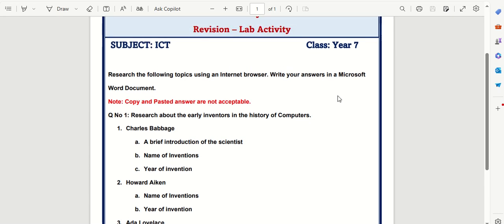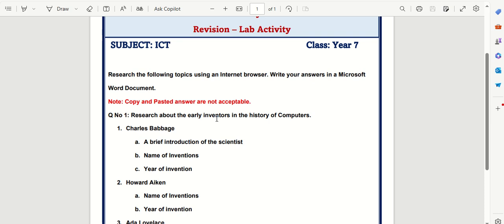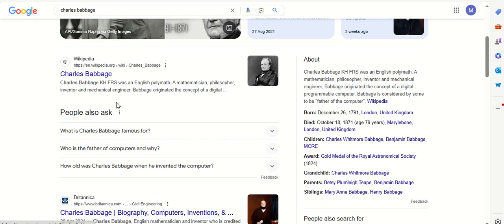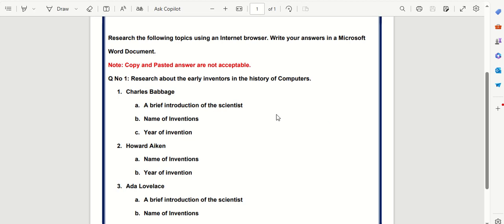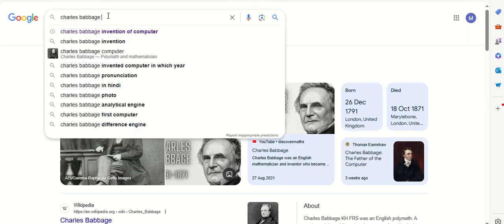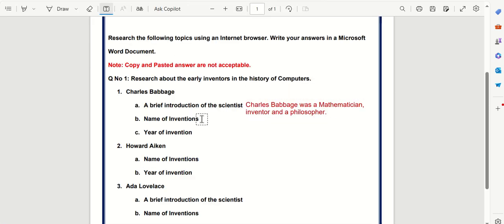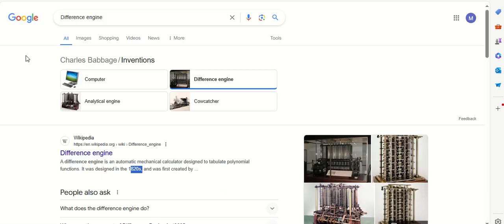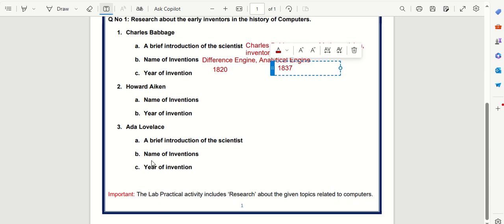Year 7 - Lab Activity Video Tutorial